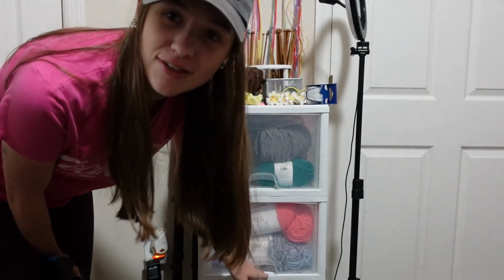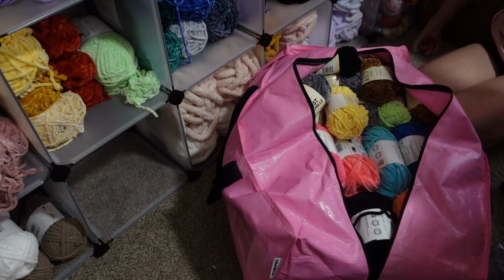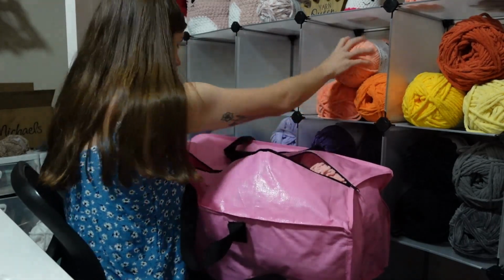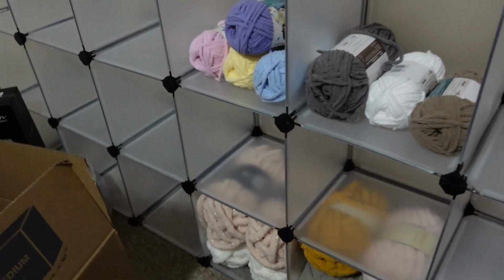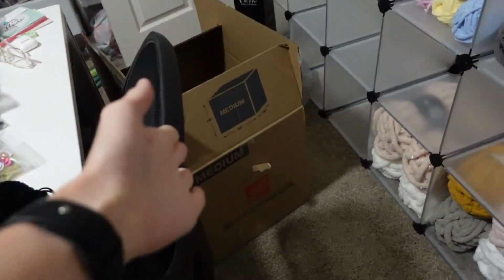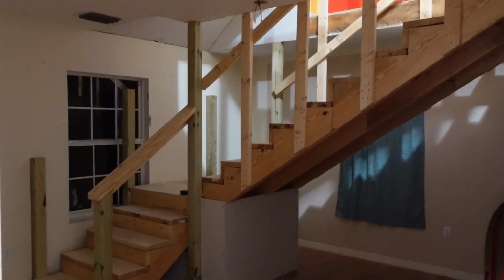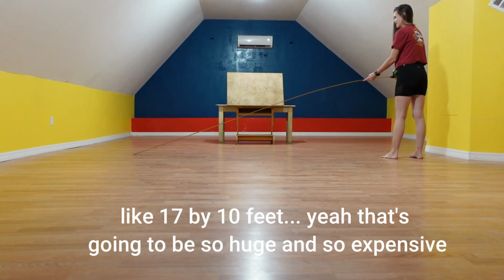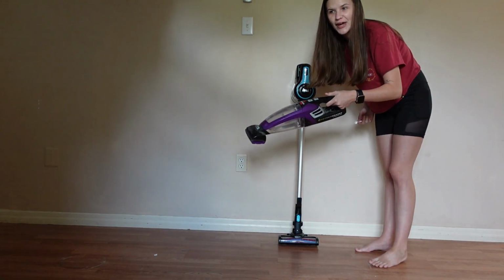Creating My Dream Yarn Room- Part 1: Packing Up The Old Yarn Room and Preparing The New Yarn Room!!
In this video I share Creating My Dream Yarn Room- Part 1: Packing Up The Old Yarn Room and Preparing The New Yarn Room!!

Pink moving bags

Looking to save some money when yarn shopping online? Use my link for Rakuten! When you make a qualifying purchase I get a reward and so can you!!

Come crochet with me or shop my plushies at Creative Junk Therapy! See event page for Fiber Friends Group or shop plushies from me anytime they're open

FAQs...
Where are my yarn shelves from?: Amazon!
When did I start my business?: Jan 2020
When did I start my YouTube?: March 2020
When did I start crocheting?: Dec 2018, when I was 16

Camera:
Tripod with light